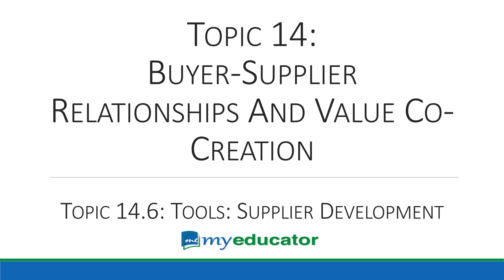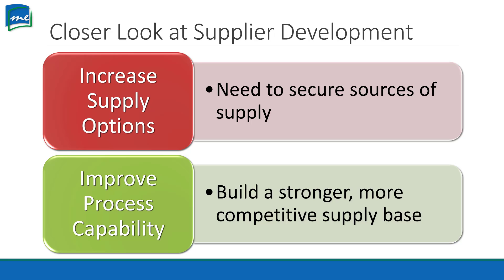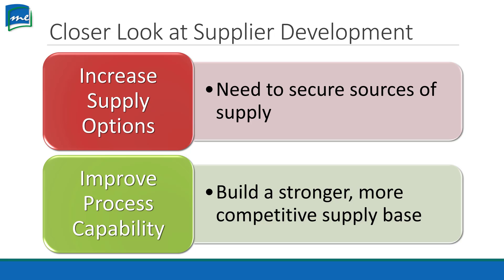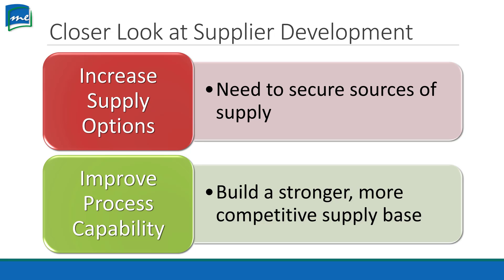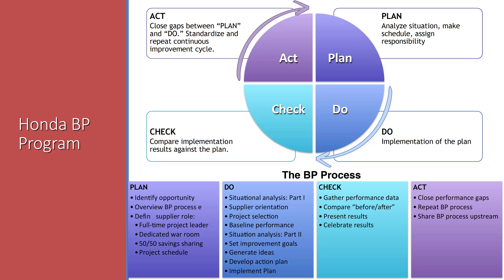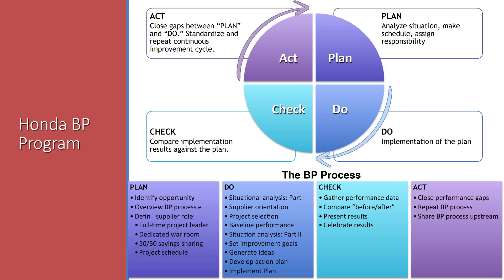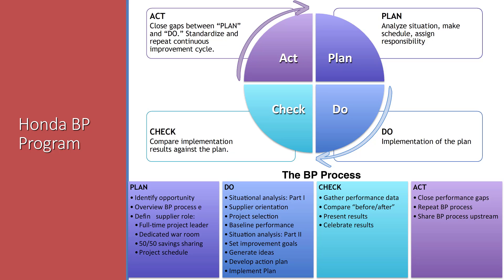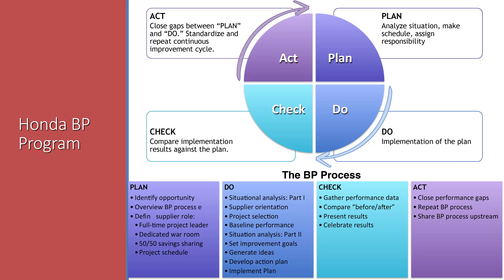GSCM 350 Topic 14.6 - Tools: Supplier Development